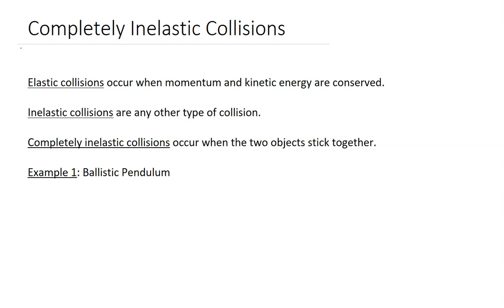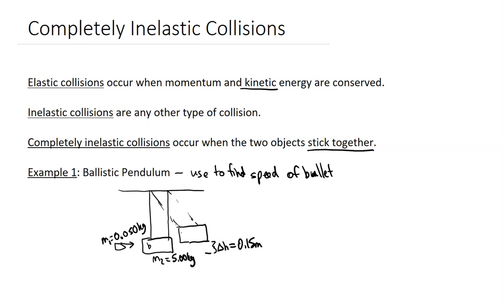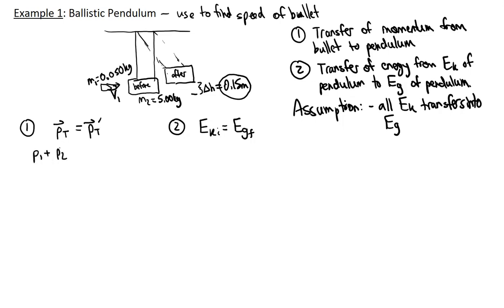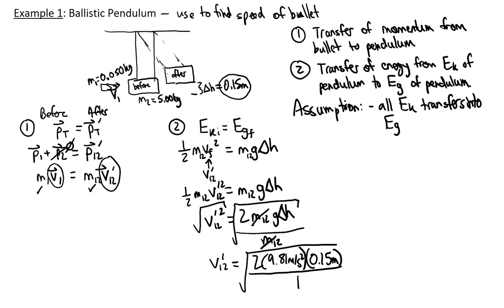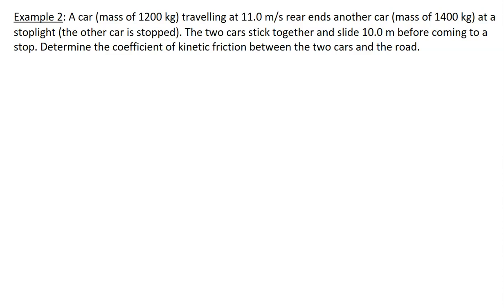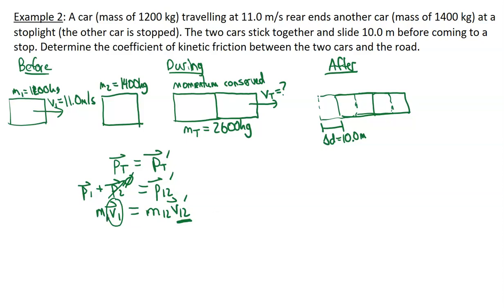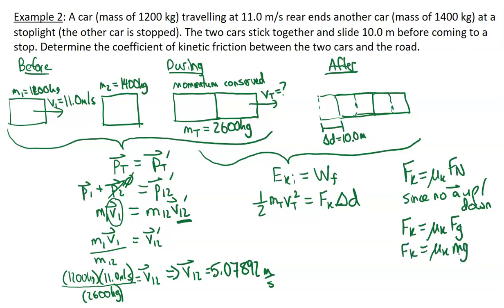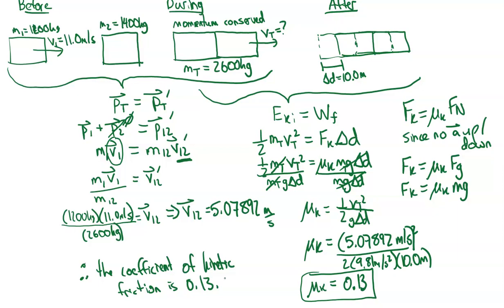Completely Inelastic Collisions (4.3b)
In this video, Mr. Hamilton demonstrates how to solve problems involving completely inelastic collisions. Specifically, he shows how to solve a ballistic pendulum and a collision with sliding problem.